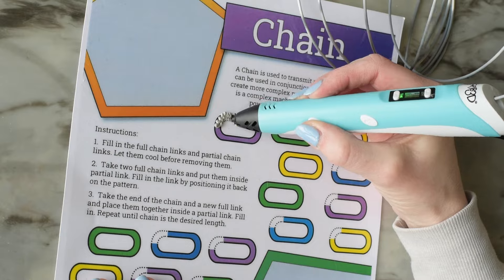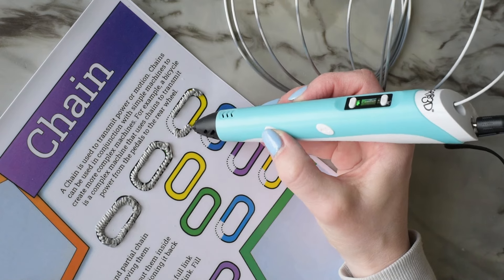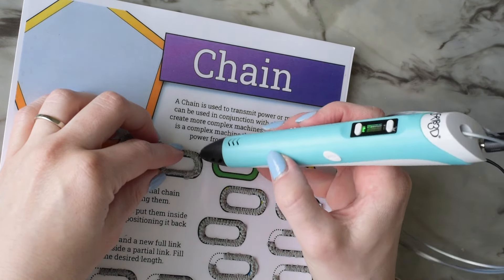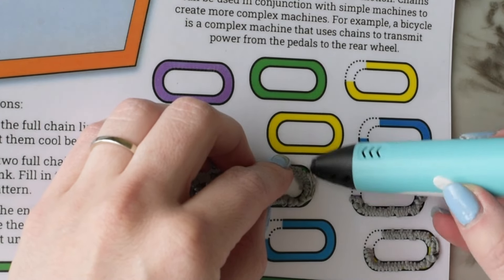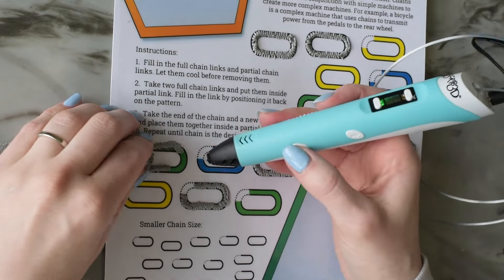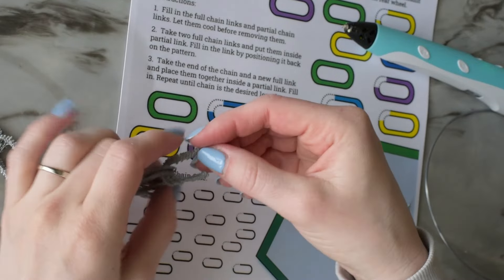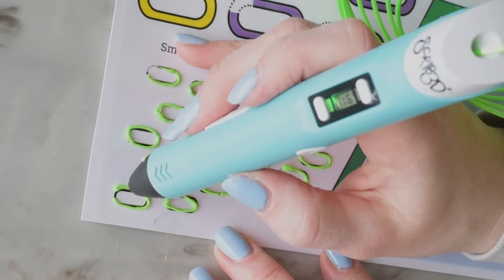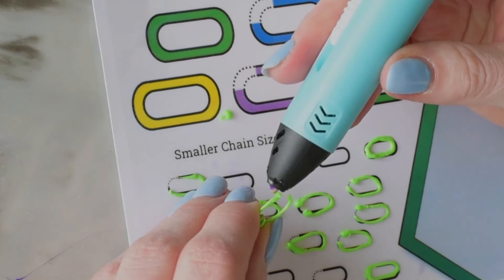3D Pen STEM How to Make a Chain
How to make a chain with a 3D pen. Fast 20-30 minute project.

PLA Plastic

Classroom Set